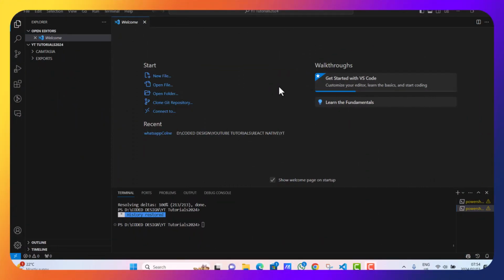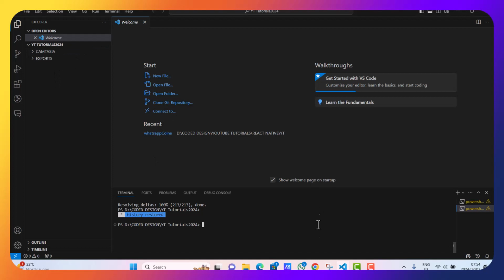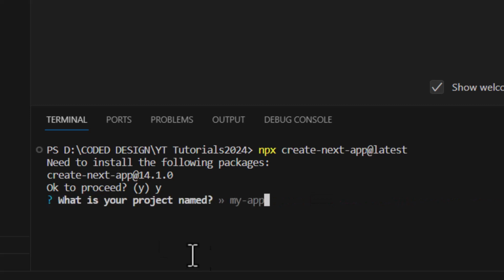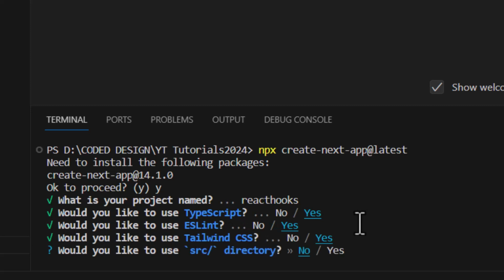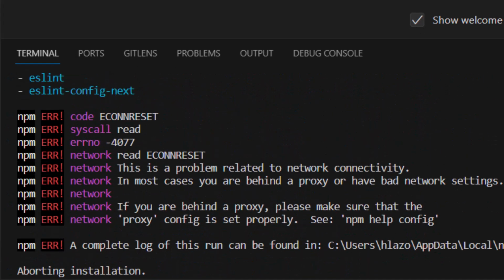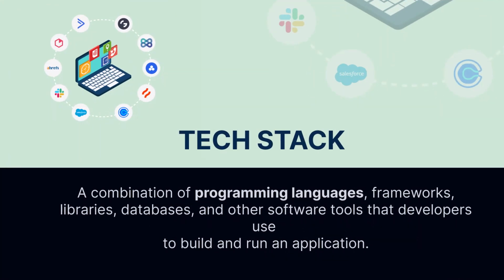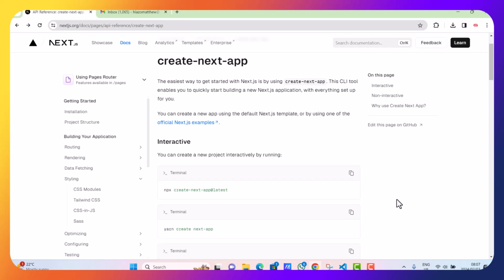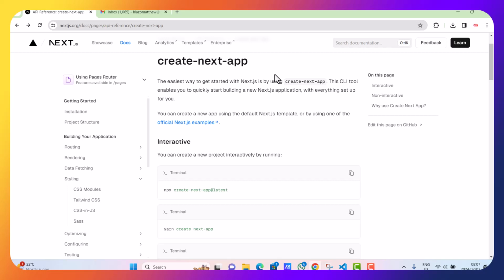How to Install Next.js 14 for Beginners | Create Next App | Set up a Next.JS 2024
🚀 Ready to kickstart your journey with Next.js? This step-by-step tutorial is perfect for beginners looking to install and set up Next.js for their projects. In this video, we'll guide you through the entire process, from installing Node.js to creating your first Next.js app. Whether you're new to web development or just getting started with React, this tutorial will help you understand the fundamentals of Next.js. nextjs 14